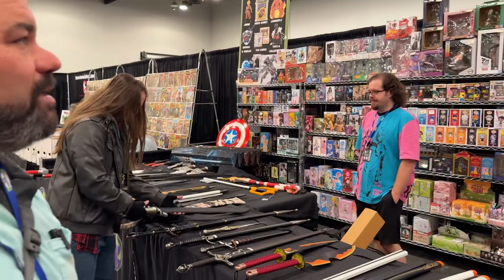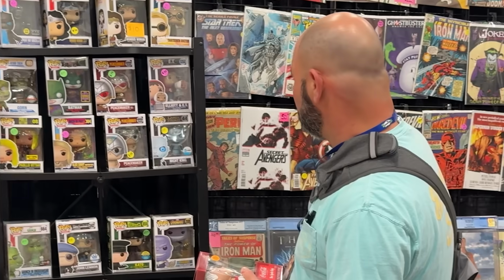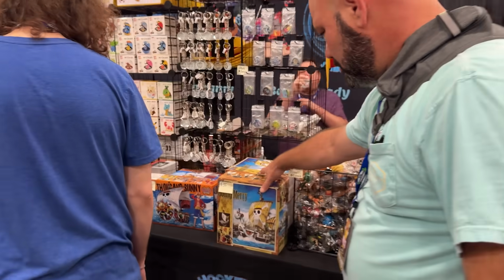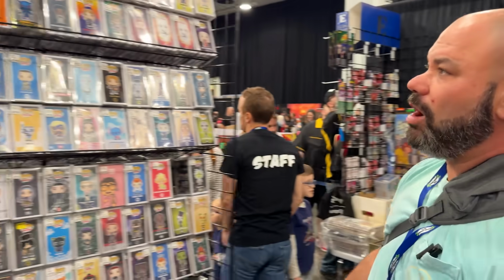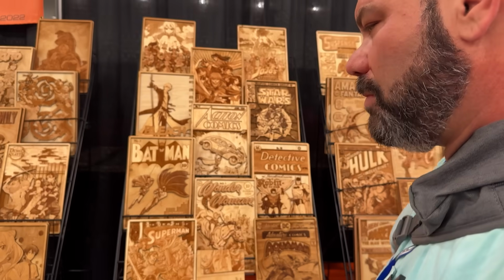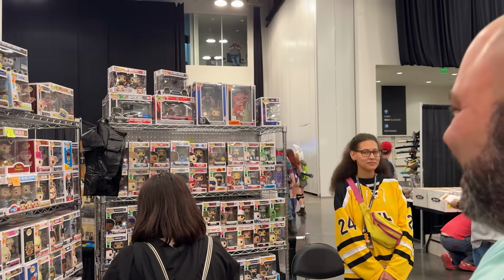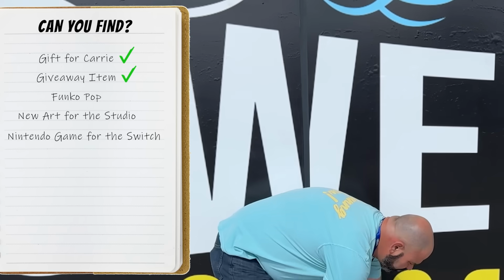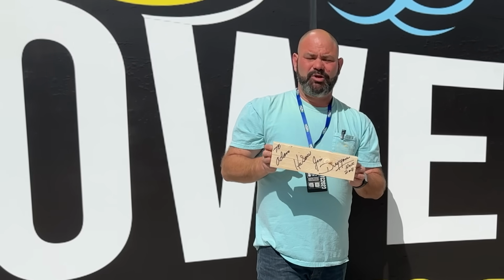I Found My Grail! My Amazing Funko Pop Comic Con Haul!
Get ready for an epic Beardofpop Funko Pop adventure at the Owensboro Comic Con! Join me, Beardofpop, as I embark on a mission to find my most sought-after Funko Pop grails. With my trusty list, I'll scour the convention floor, navigating a sea of collectibles and pop culture enthusiasts. Brace yourselves for unexpected finds, thrilling encounters, and a lot of Funko Pop excitement!

What to expect in this video:
A whirlwind tour of the Owensboro Comic Con
Unbelievable Funko Pop discoveries
The thrill of the hunt
The satisfaction of acquiring coveted grails
So, buckle up, pop culture aficionados, and prepare to join me on this unforgettable Funko Pop quest at the Owensboro Comic Con!

Want to send us mail?
BeardofPOP!
12340 W. Highway 42